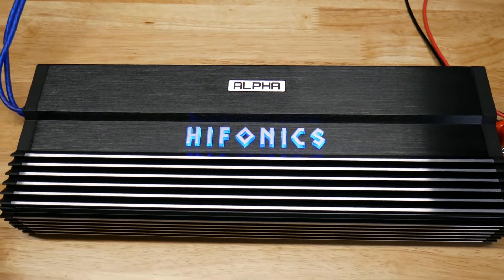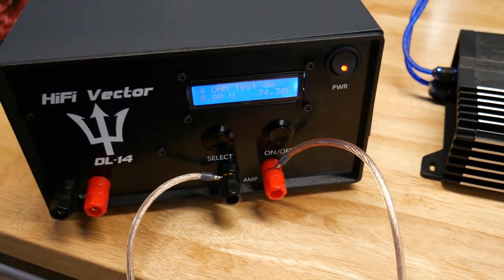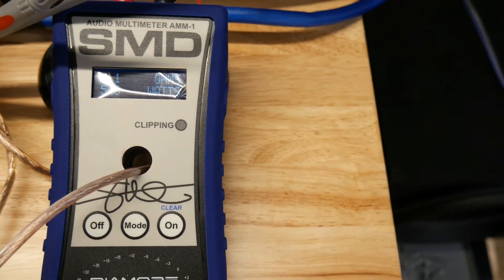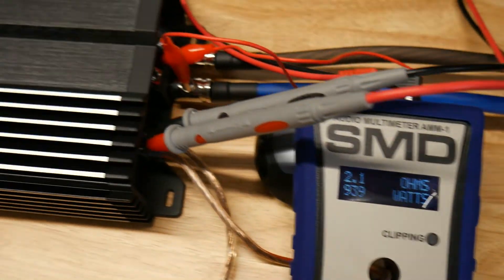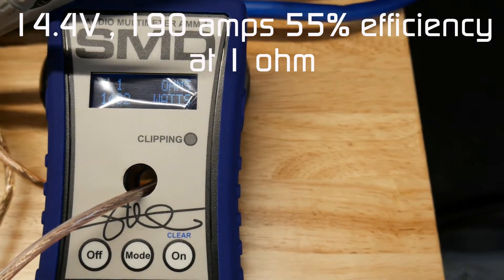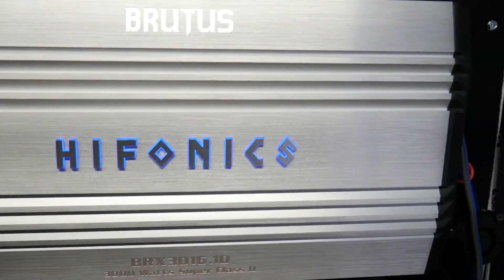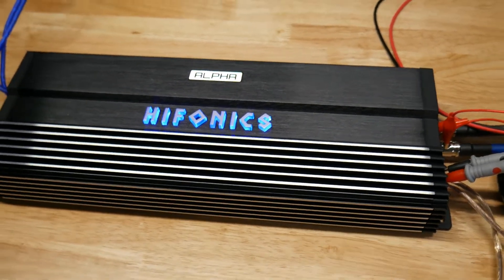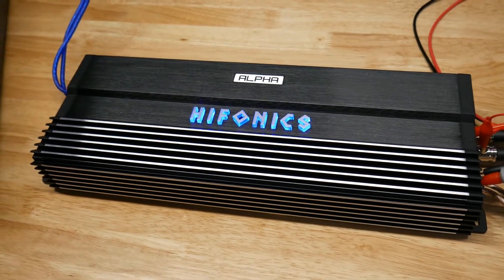Hifonics Amp dyno Alpha A3000.1D HiFi Vector DL14 audio dummy load with the D amore SMD AMM1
Amp Dyno on the Hifonics ALPHA A3000.1D amplifier.

I do like this amp I was just disappointed at the output vs what the specs say I didn't expect it being one of the flagship HF amps. But it has great build quality and is a nice looking  1500W amp.
Tested with the HiFi Vector DL-14 audio load bank and the AMM-1 meter.

Now available the HiFi vector DL-14 amp dyno load bank. Use it with the SMD AMM-1 or even and ammeter and voltmeter to get true amp power output. A must have if you want to test true amp output power. And the DL-14 gives you a rock solid impedance to test. Unlike using a speaker where the impedance changes by 2 or 3 times the speakers rated ohms rating which makes it impossible to get accurate rated power at a specific impedance.